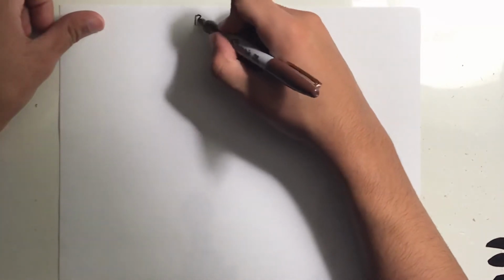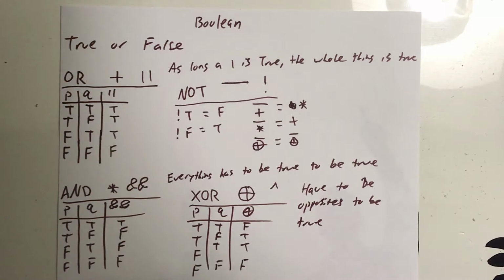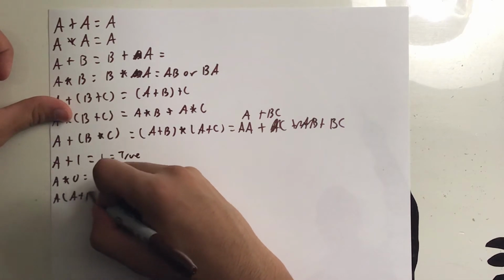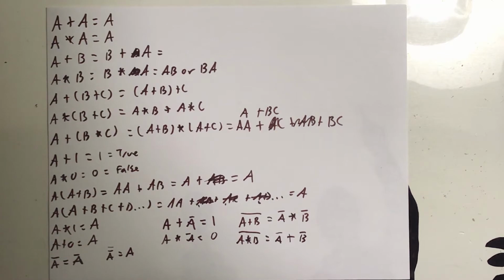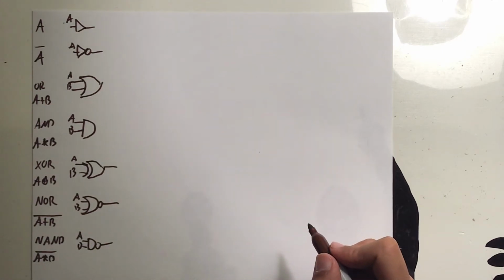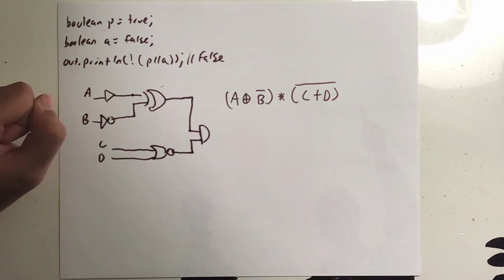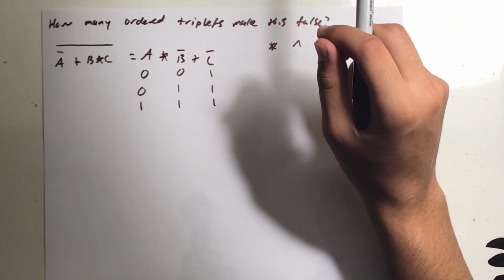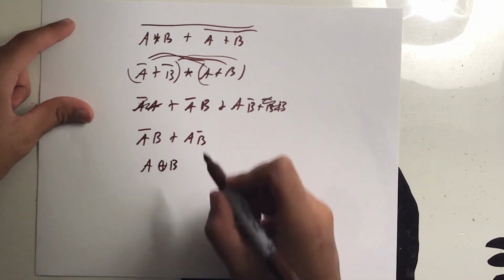Boolean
AND, OR, EXCLUSIVE OR, Identities, Examples